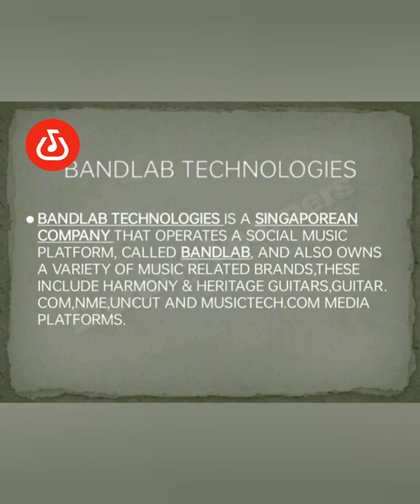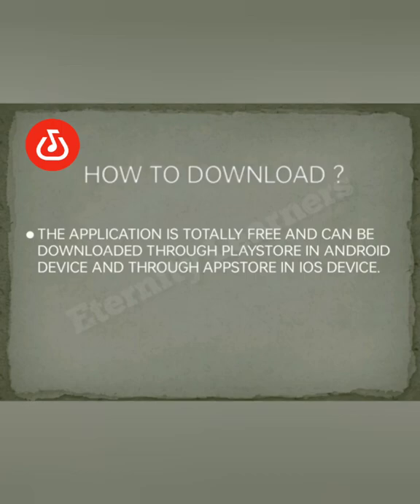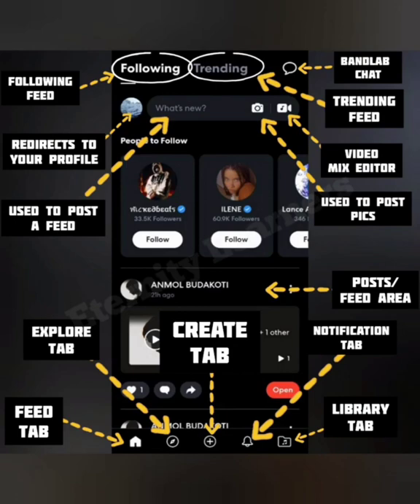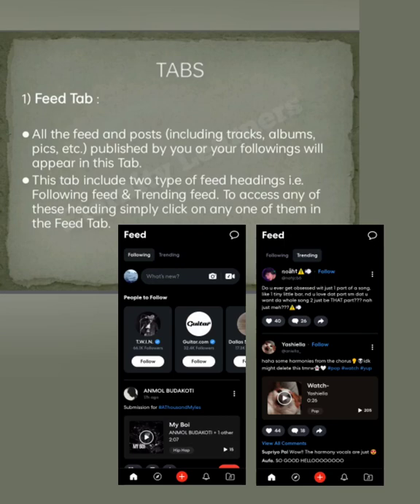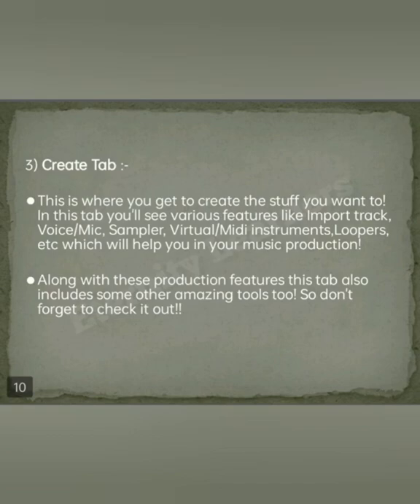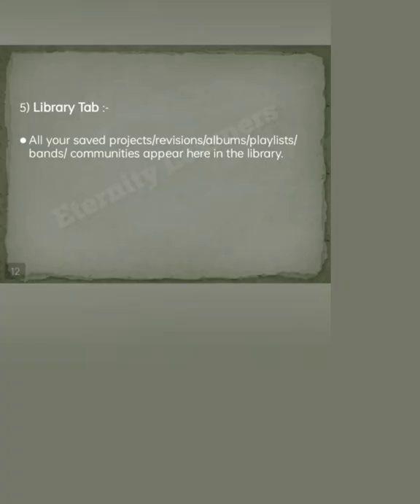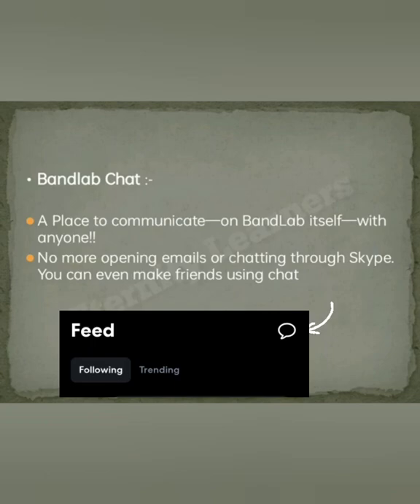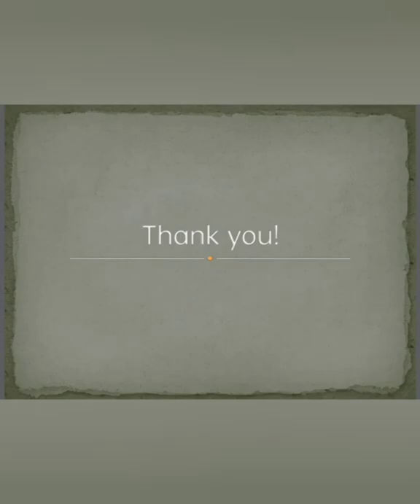What is Bandlab | How to use it | Lecture 1 (English)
Hello everyone!

So here starts the Bandlab Music Production Course!

In the first lesson, today, I've talked about Bandlab and it's in-app interface.

The main topics will start from the next lectures, I hope you'll keep up the spirit and watch all the lectures without missing!

As I discussed with you guys earlier, the lectures will now be uploaded on YouTube instead of on Google Meet!

You can watch this lecture in Hindi on "Eternity Learners" channel.

I just hope all the people who signed up for the course and others also complete the course sincerely and learn to their best!

~Eternity Learners